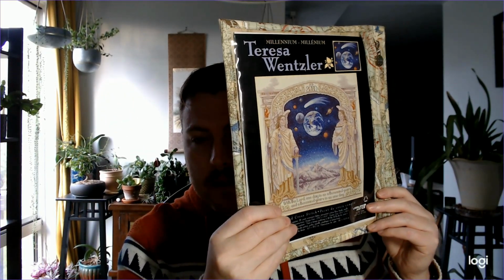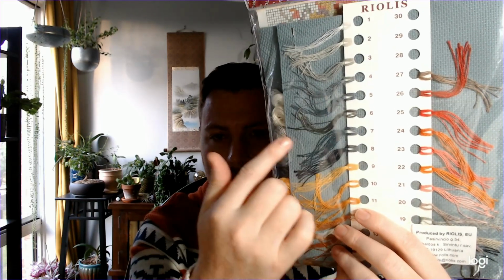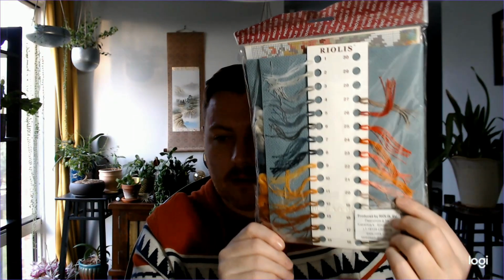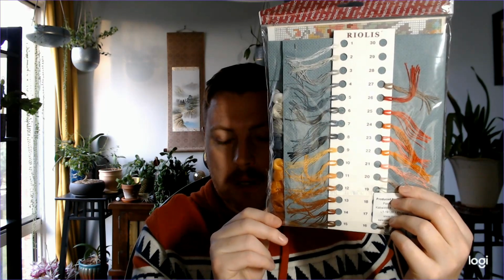Flossmas 2020 Day 3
Flosstube Day 3 for 2020... my vlog and daily projects

Etsy Store